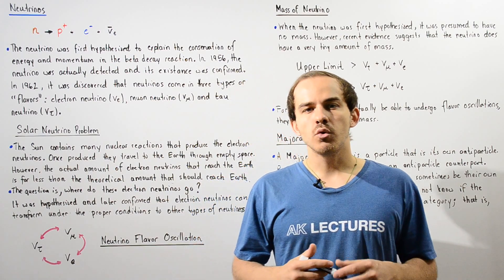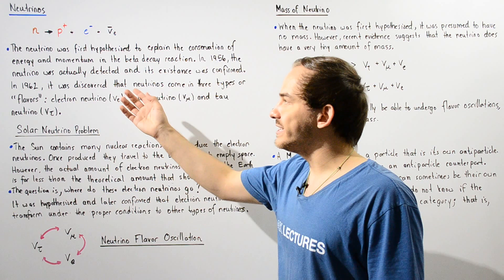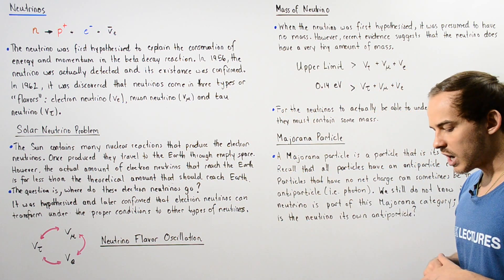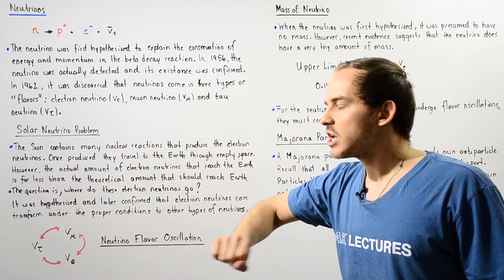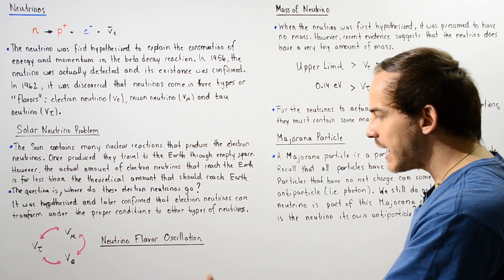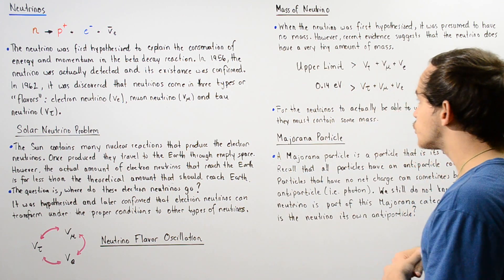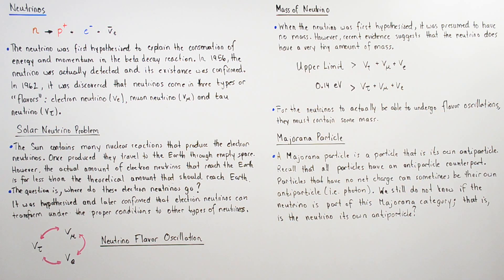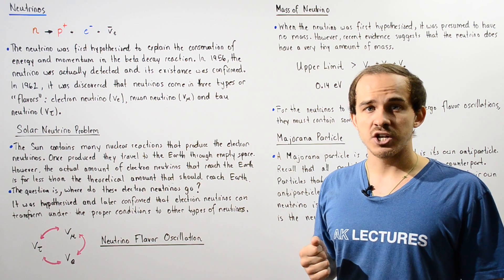Neutrino and Neutrino Flavor Oscillation